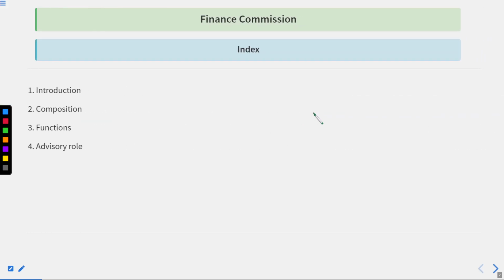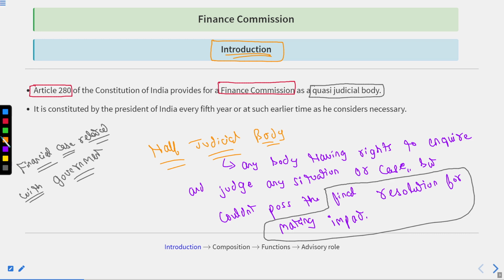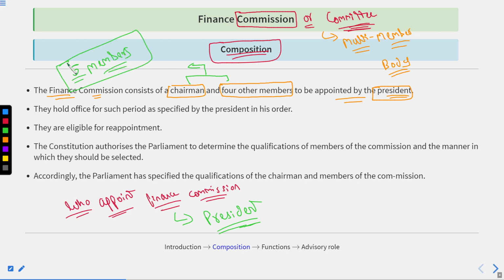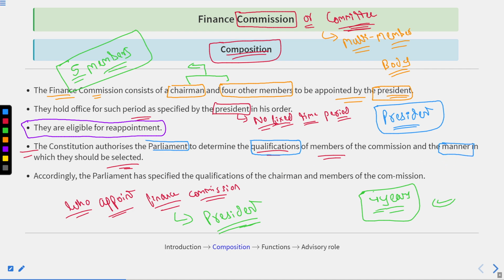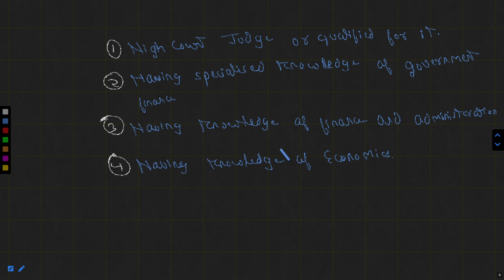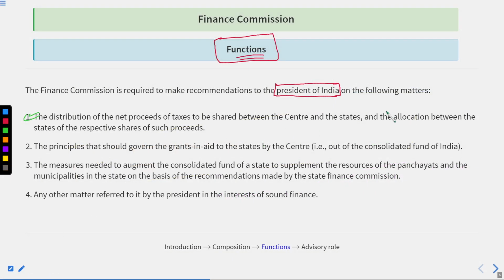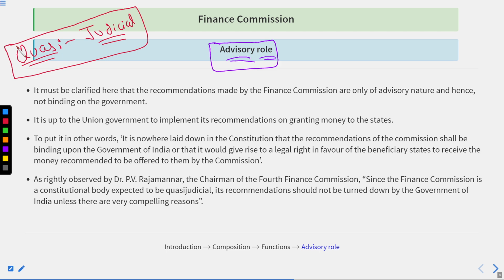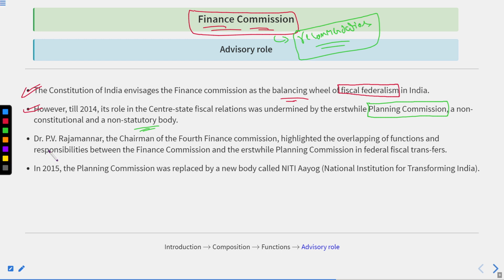Constitution Financial Commission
Subject: Current Affairs Including General Knowledge
Programme Name: Constitution
Course Name: CLAT

In this video we have discussed introduction to financila commission,provisions of financial commission,composition and other related facts

📡 Key Features:
Syllabus-focused Content